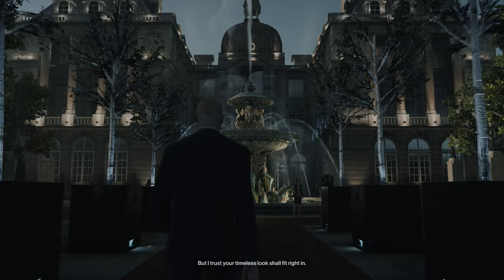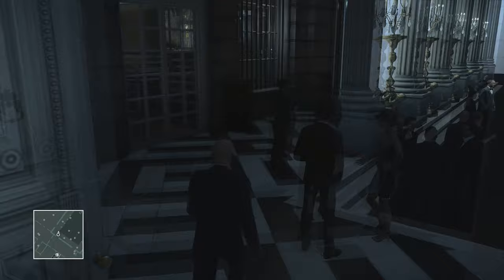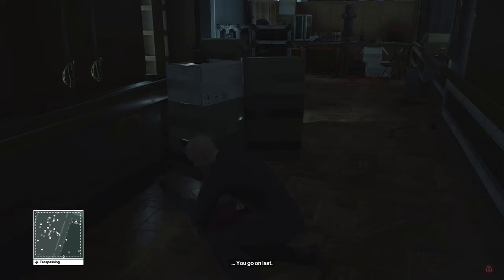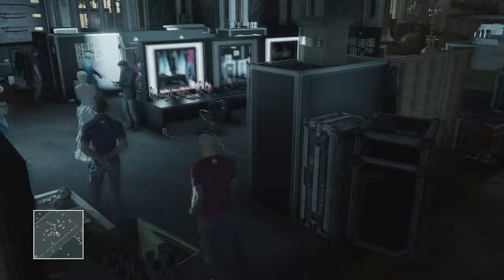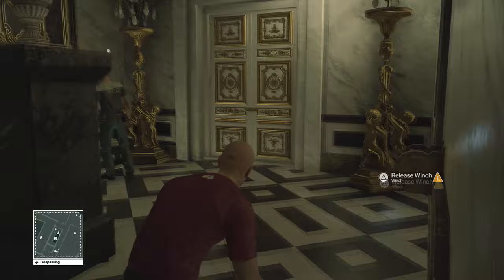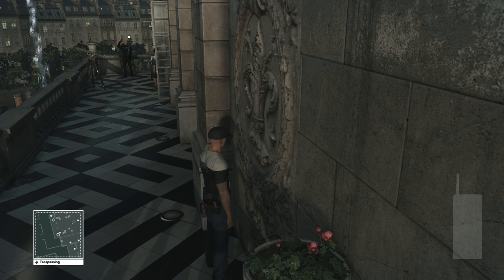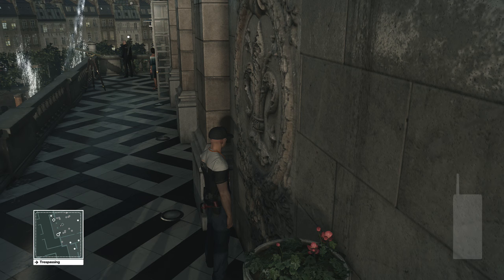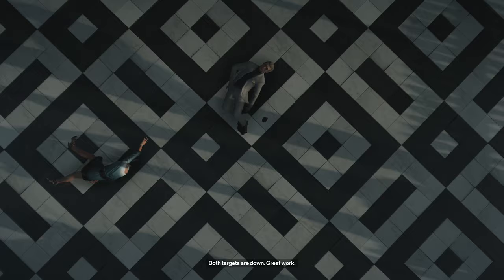FAST AND EASY SHOWSTOPPER TUTORIAL (Hitman)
If you enjoyed watching this video please help me out by telling your friends and spreading my channel around!

My name is Jordan, I am investing a lot of time and effort to make quality videos to upload to my channel. If you found any of my videos helpful or you enjoyed watching them please spread my channel around.

Add me on PS4, Xbox and Steam!

PS4: SteAltHxReflex
Xbox 360: SteAltHxReflex
Steam: QuadBox